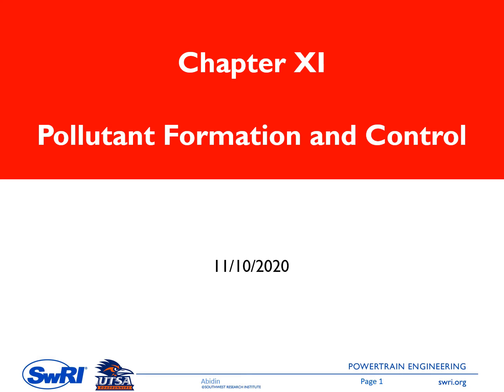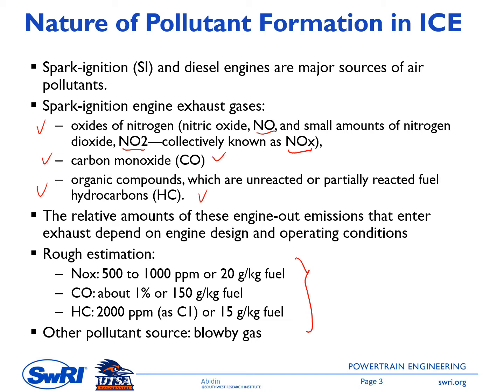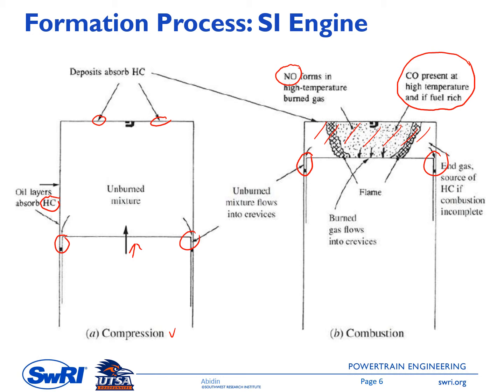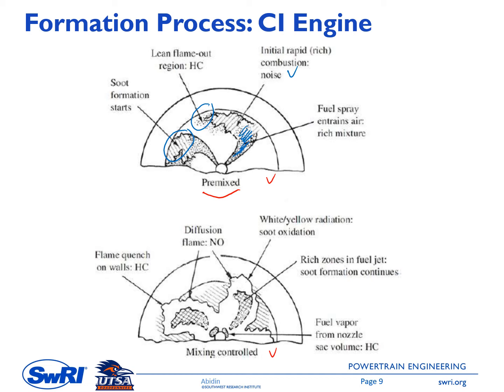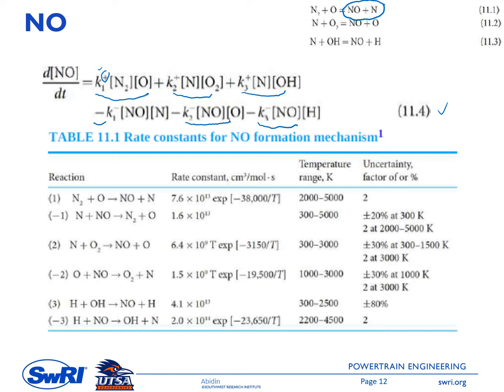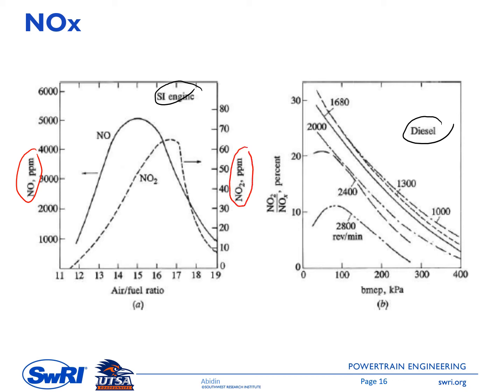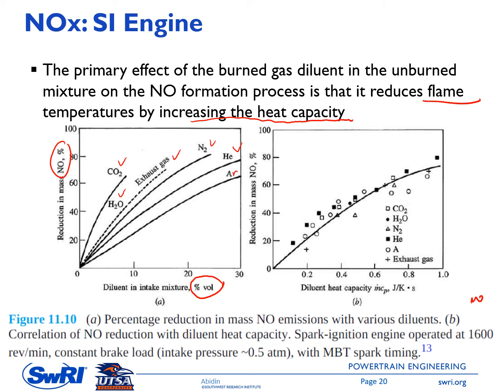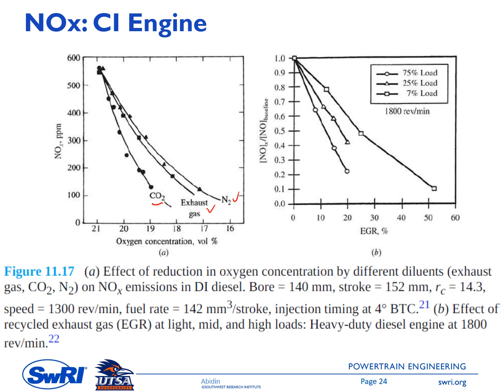11 Pollutant Formation and Control Part1 ICE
Nature of Pollutant Formation in ICE
Nitrogen Oxides (NOx)
Carbon Monoxide (CO)
Unburned Hydrocarbon (UHC)
Particulate
Exhaust Gas Treatment